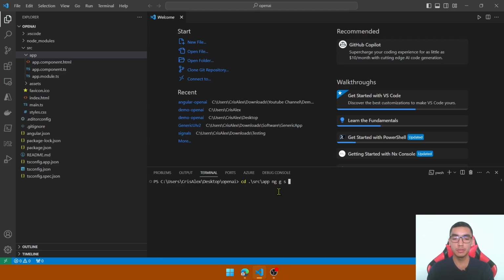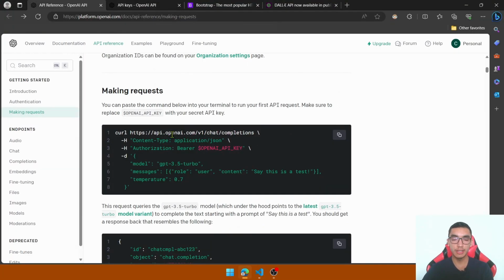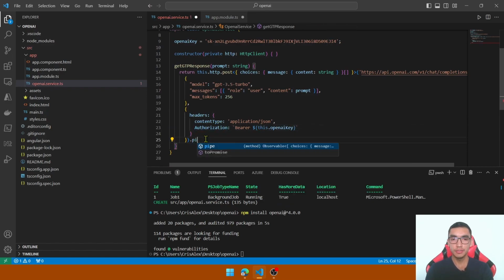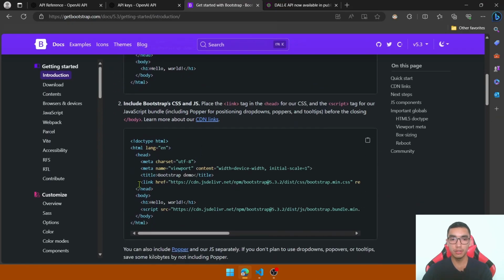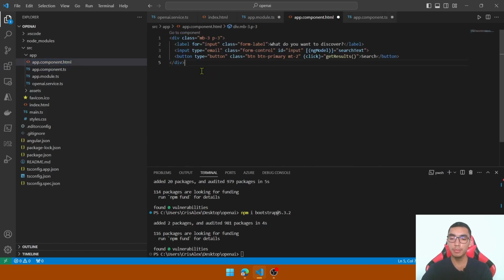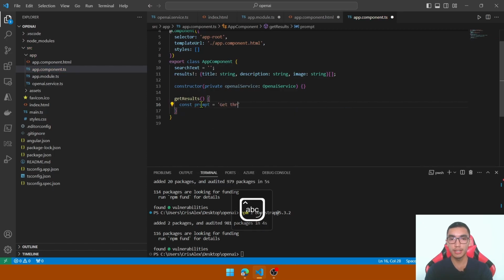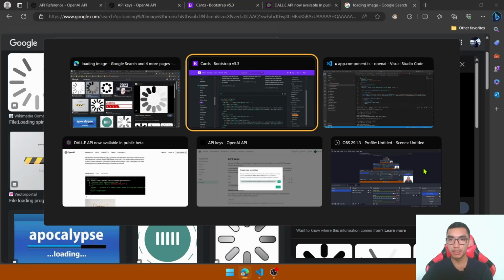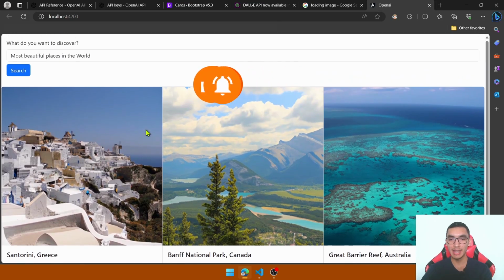Step-by-Step: Build An Angular App With ChatGPT 3.5 & DALL-E (Bootstrap Styles Included)